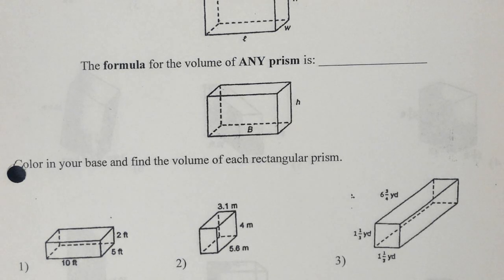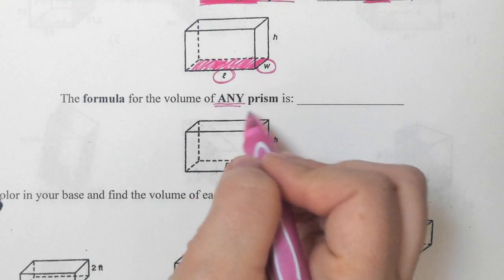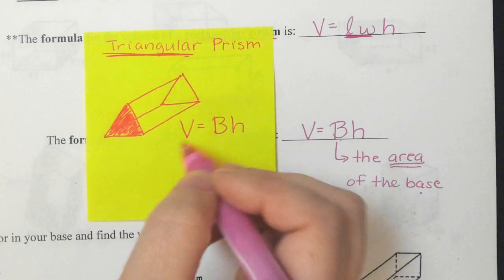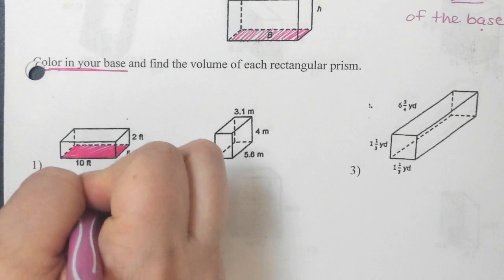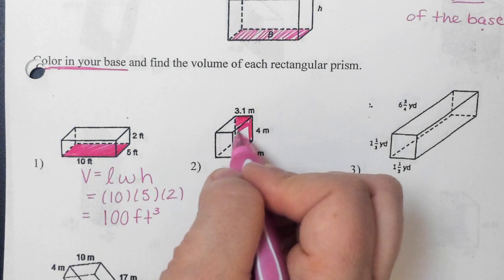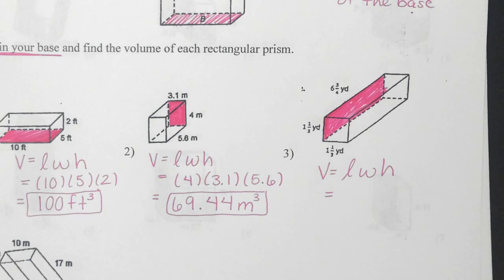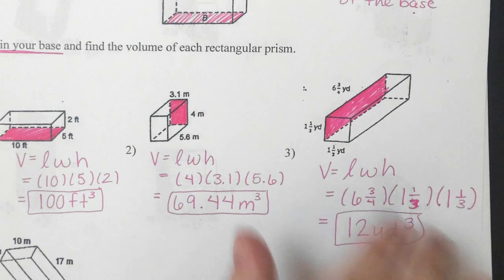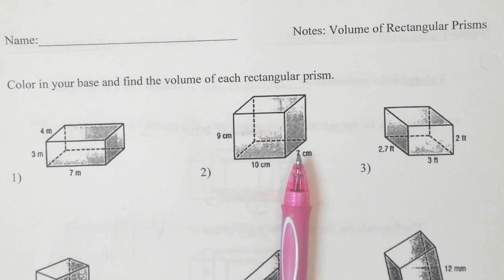January 21, 2020 Volume